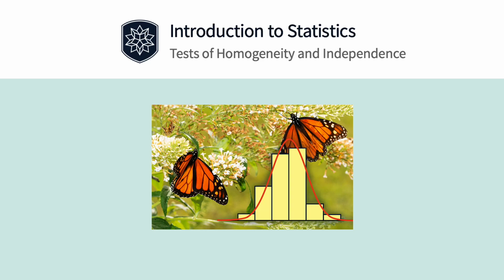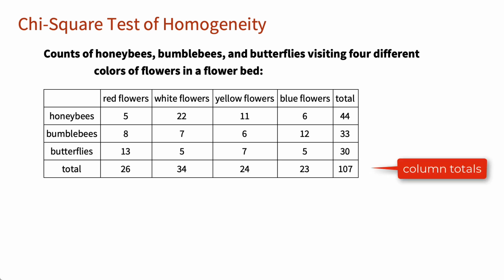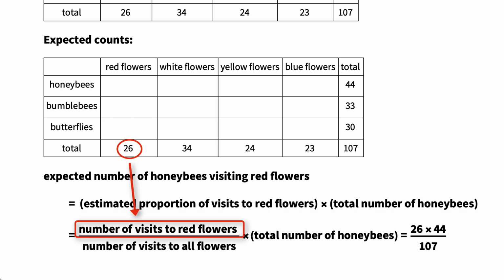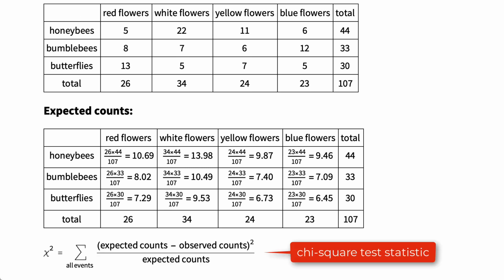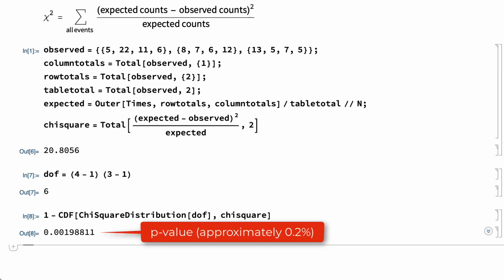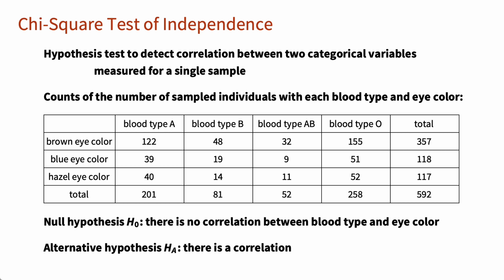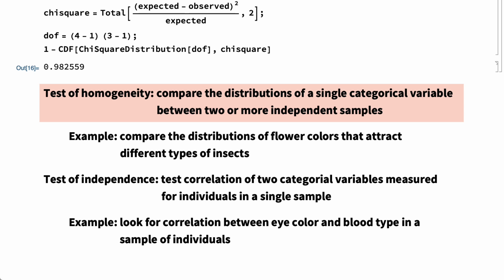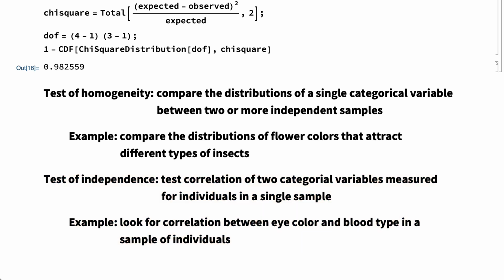Introduction to Statistics: Tests of Homogeneity and Independence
Perform chi-square tests with two categorical variables. Compare to the chi-square distribution. Learn to calculate degrees of freedom and write null and alternative hypotheses. Test for homogeneity and independence.